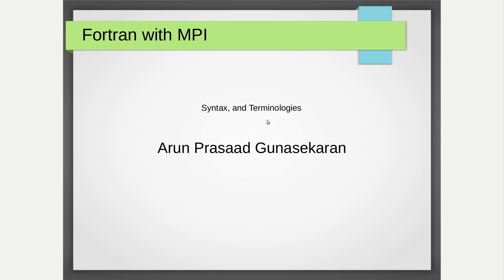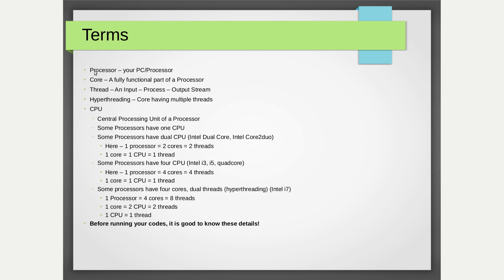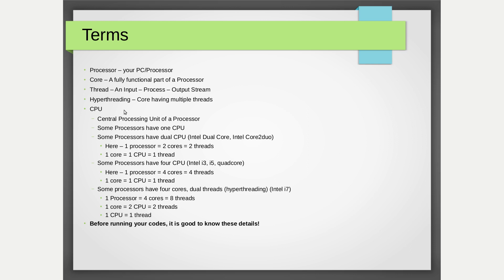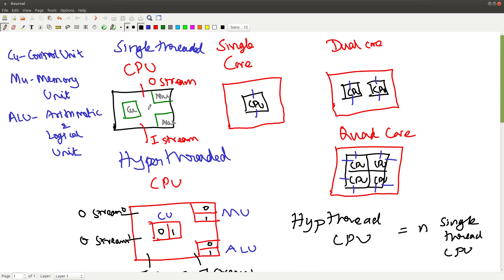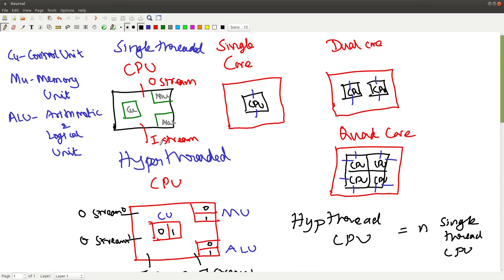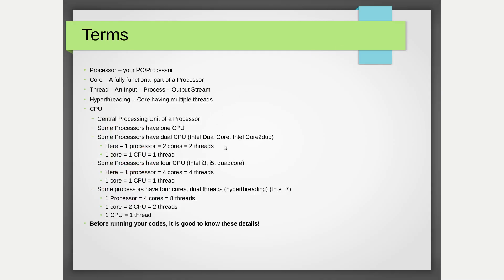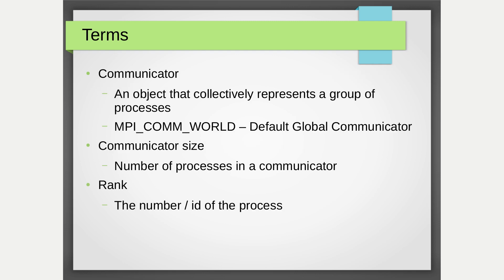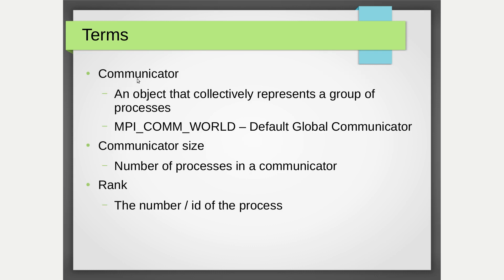Fortran with MPI : 002 : Terminologies and Syntax